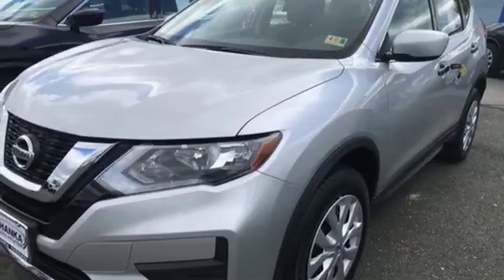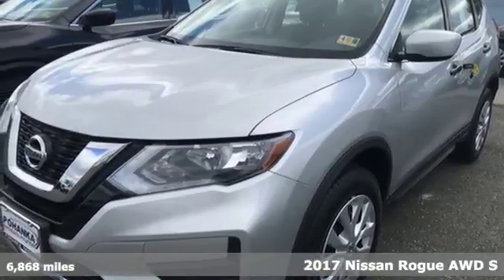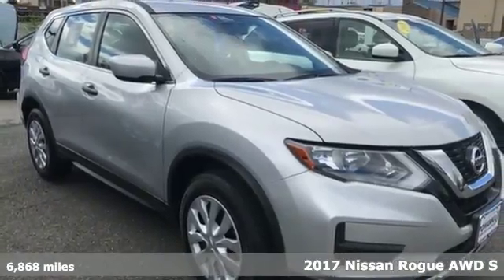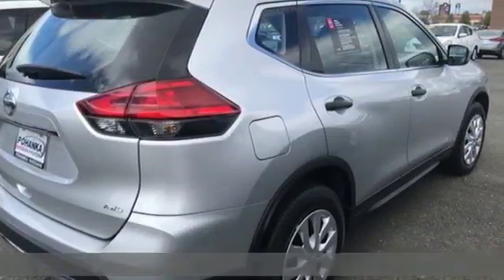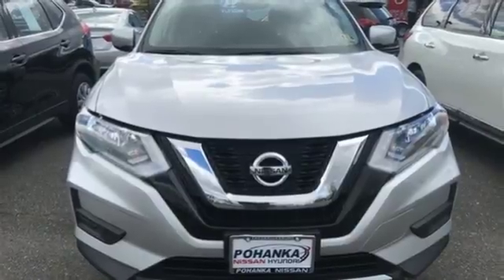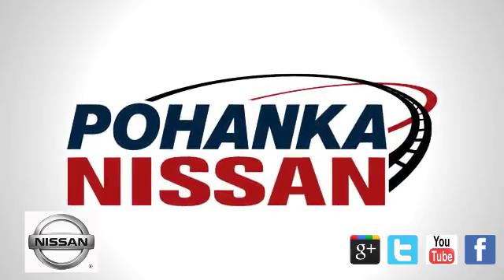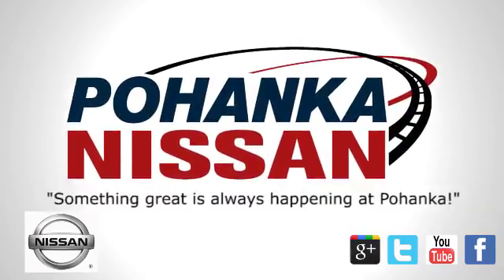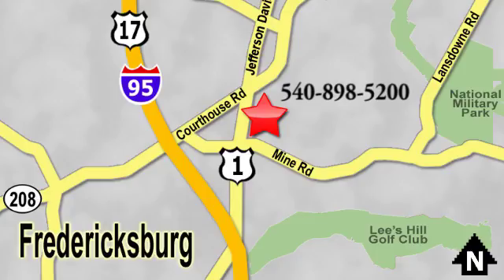Used 2017 Nissan Rogue Richmond VA Fredericksburg, VA 18R042 - SOLD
Year: 2017
Make: Nissan
Model: Rogue
Trim: S
Engine: 2.5L I4 DOHC 16V
Transmission: CVT
Color: Silver
Interior: Charcoal
Mileage: 6868
Stock #: 18R042
VIN: JN8AT2MV5HW256287
CARFAX One-Owner. Clean CARFAX. Certified. Silver 2017 Nissan Rogue S AWD CVT 2.5L I4 DOHC 16V AWD, AWD.brbrRecent Arrival! Odometer is 10618 miles below market average! 32/25 Highway/City MPGbrbrNissan Certified Pre-Owned Details:brbr * Powertrain Limited Warranty: 84 Month/100,000 Mile (whichever comes first) from original in-service datebr * 167 Point Inspectionbr * Transferable Warranty (between private parties)br * Vehicle Historybr * Includes Car Rental and Trip Interruption Reimbursementbr * Roadside Assistancebr * Warranty Deductible: $50brbrAwards:br * 2017 IIHS Top Safety Pick+brWe make every effort to provide accurate information, please verify options and price before purchase, Pohanka is not responsible for errors or omissions. All vehicles subject to prior sale. Quoted price available on in-stock units only. All prices are exclusive internet prices only. Financing is subject to approved credit through designated lender. Price plus tax, tags, and dealer processing fee of $699.brbrReviews:brbr * Best-in-class front seat comfort; ride quality remains comfortable over varying terrain; user-friendly tech options; versatile cargo storage Source: Edmunds

Address:
5200 Jefferson Davis Hwy